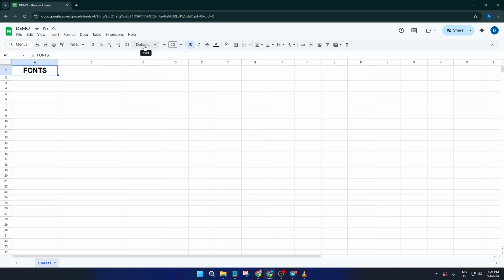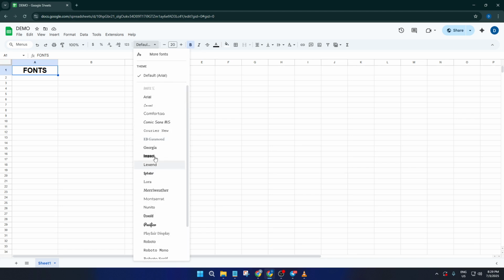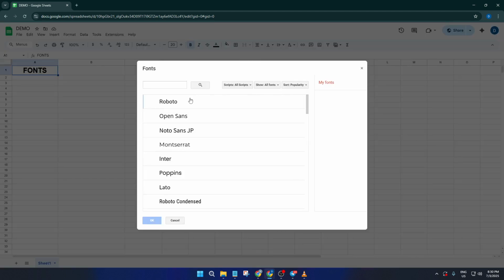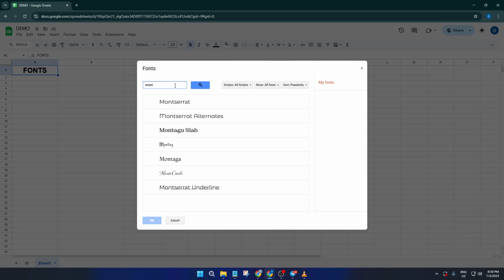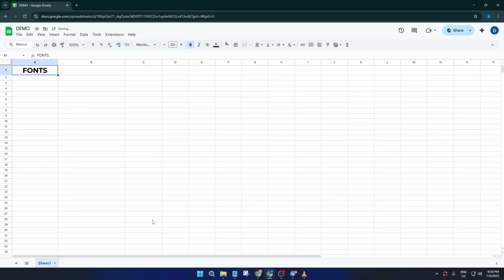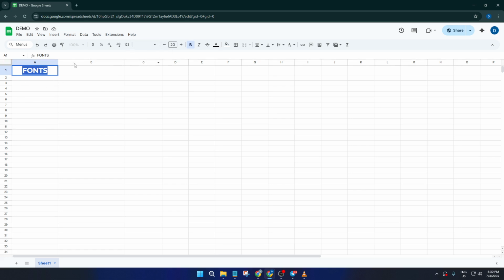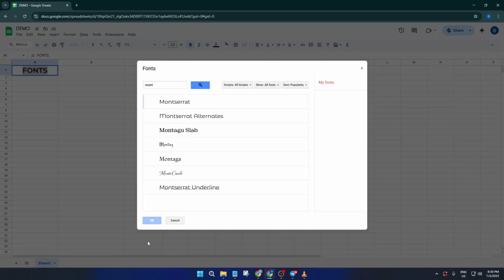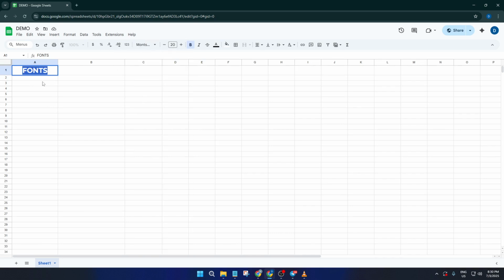How To Add Fonts In Google Sheets (Easiest Way) (2026 Guide)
Learn how to easily add and customize fonts in Google Sheets in this step-by-step tutorial! Whether you're working on Google Sheets through your browser or the Sheets app, this guide covers everything you need to give your spreadsheets a fresh look.

⏱️ Timestamps:
00:00 – Introduction
00:32 – Opening Google Sheets
01:10 – Accessing and using the default font menu
02:05 – How to add more fonts using 'More fonts' option
03:30 – Searching and filtering available fonts
04:15 – Applying new fonts to your cells
05:00 – Tips for managing font consistency and readability
06:00 – Supported platforms: Google Sheets Web, Windows, Mac, Chromebook

Upgrade your data presentations with stylish fonts and make your spreadsheets stand out!